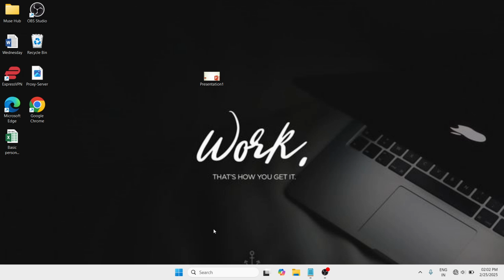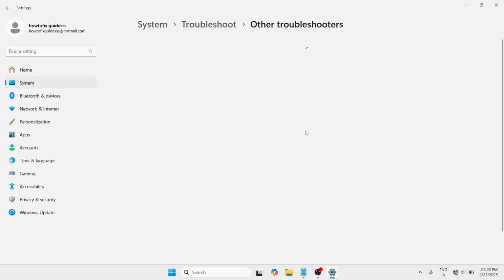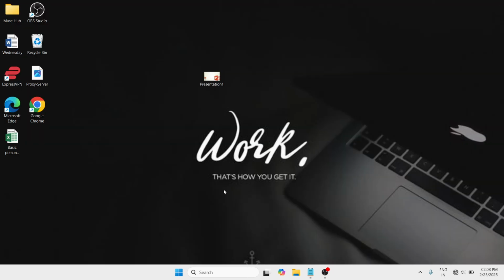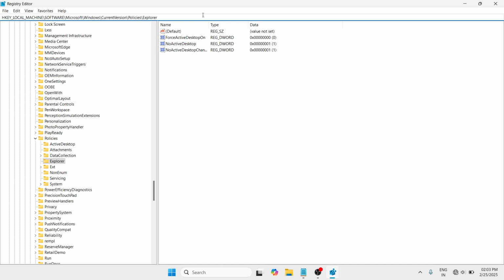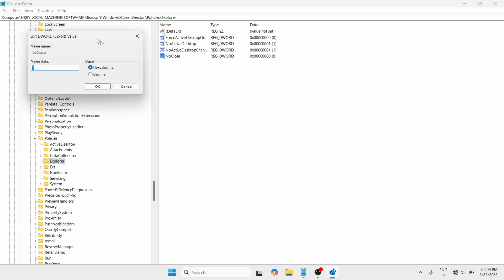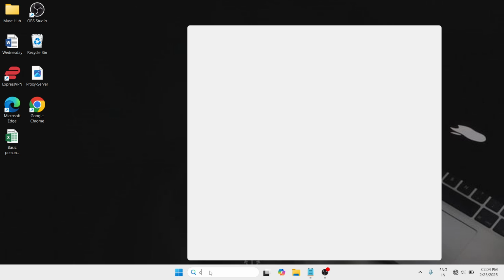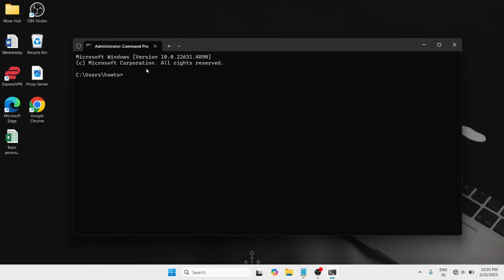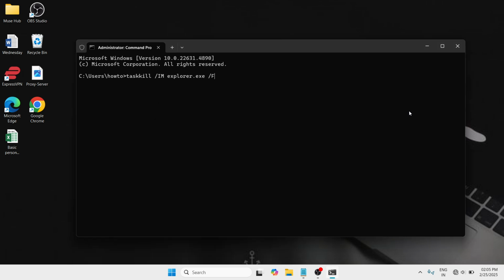How to FIX "There Are Currently NO POWER Options Available" in Windows 11 — SIMPLE GUIDE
Seeing the "There Are Currently No Power Options Available" error in Windows 11? Don’t panic — this guide will show you simple and effective ways to fix it.You’ll learn how to use the Command Prompt, reset group policies, and check system configurations with ease. No complicated tech talk — just clear instructions. Get your sleep, restart, and shutdown options back in minutes!

0:00 Intro
0:22 Open Power Troubleshooter
1:20 Go to Registry Editor
2:30 Restart PC
2:55 Open Command Prompt as Administrator